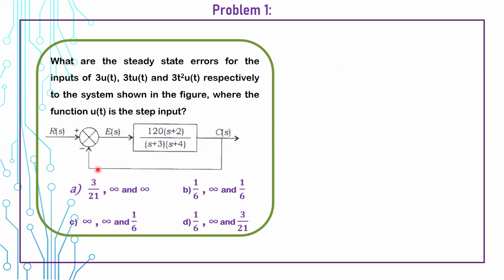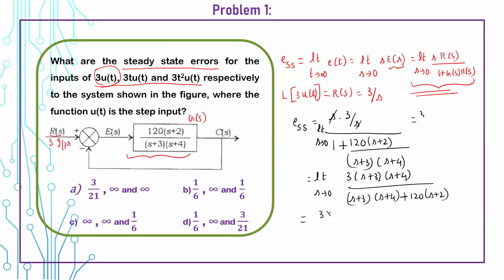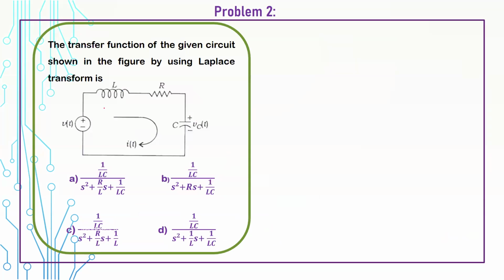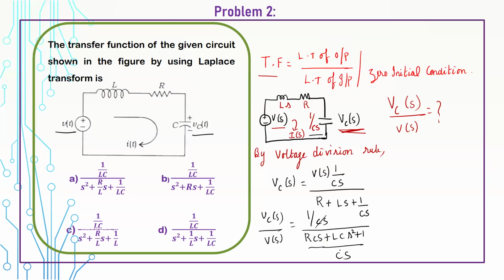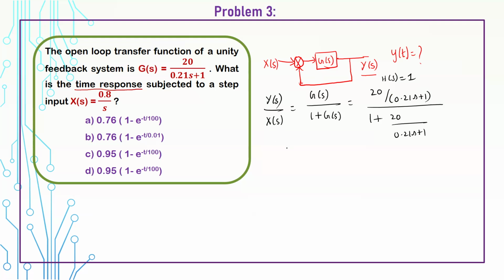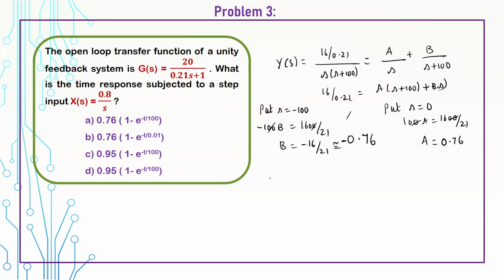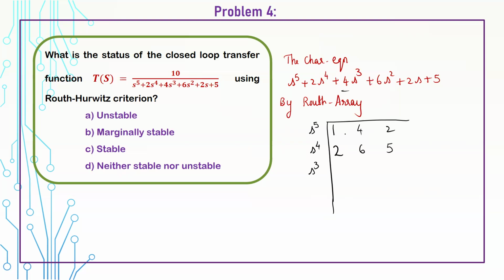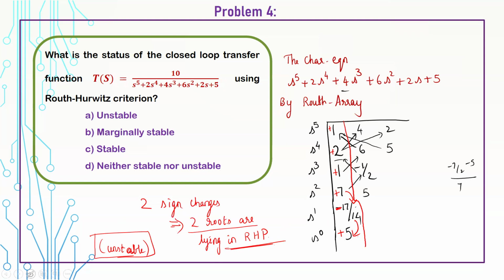UPSC SOLUTIONS || Control Systems || 2024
Engineering Services Exam (ESE) 2024 solutions - Control Systems
1. Problem to find the Steady state Error
2. Problem to find the Transfer Function
3. Problem to find the Time response
4. Stability Analysis Problem